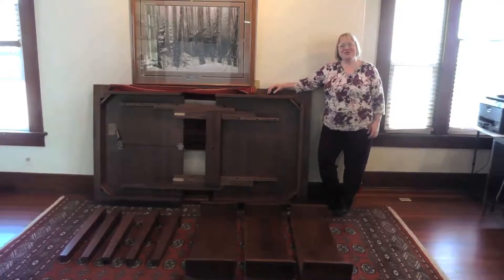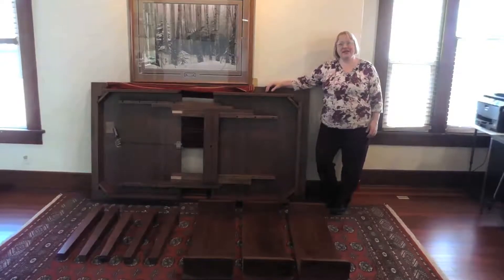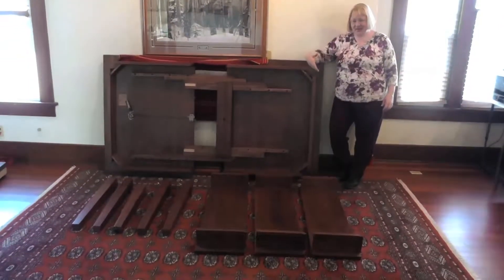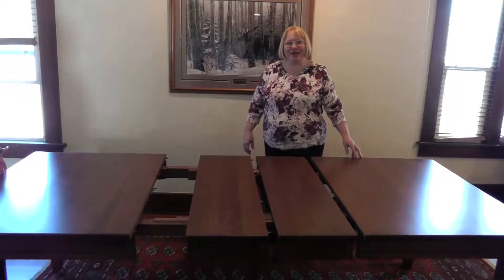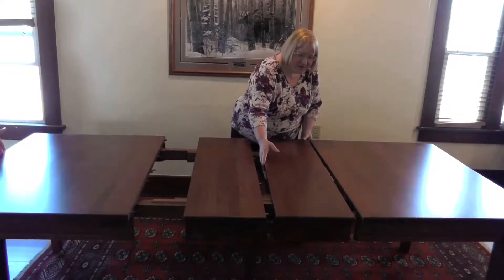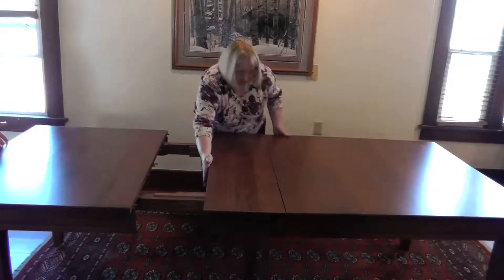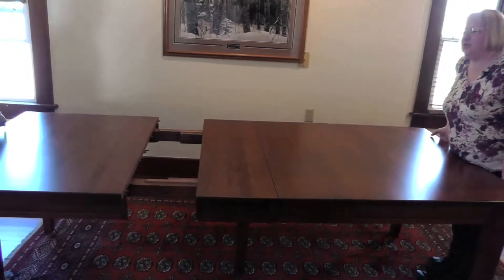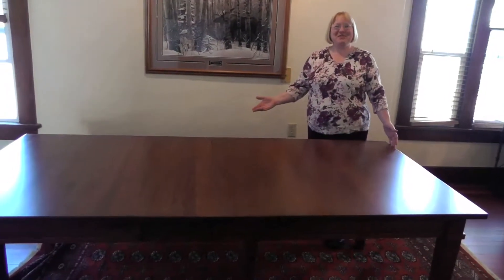How to put the legs on an Amish leg table